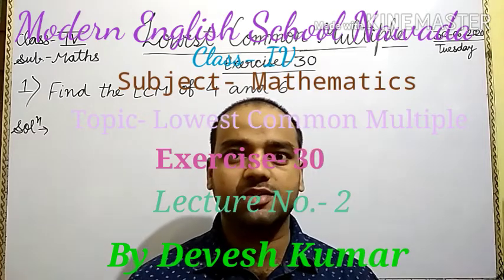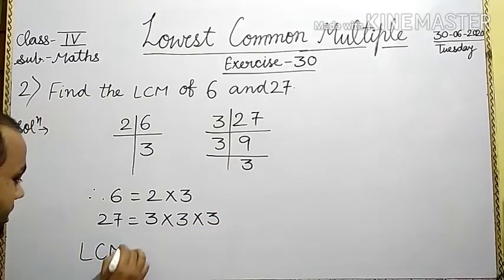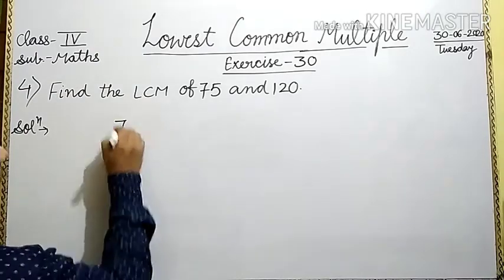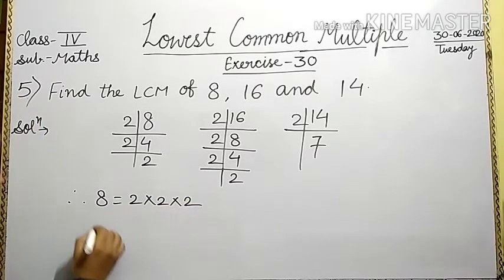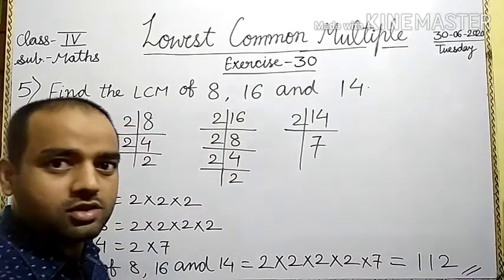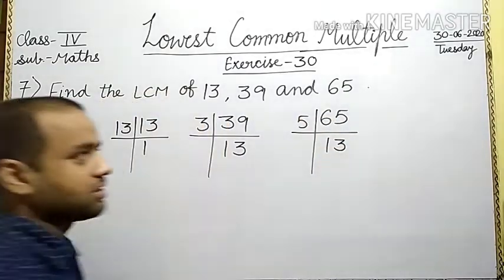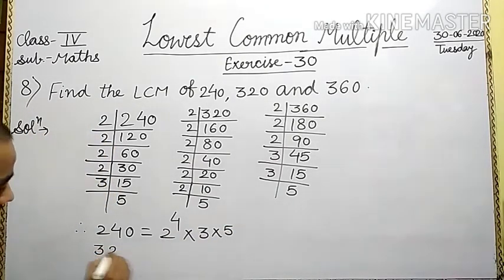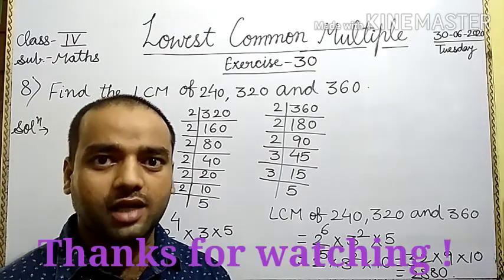Class- IV, Topic- Lowest Common Multiple, Exercise- 30, Lecture No.- 2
Devesh Kumar